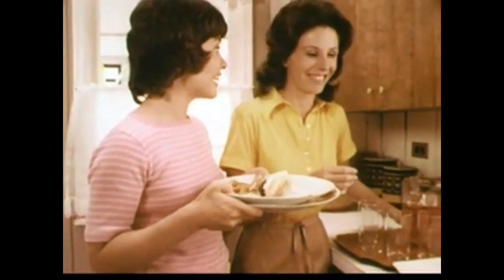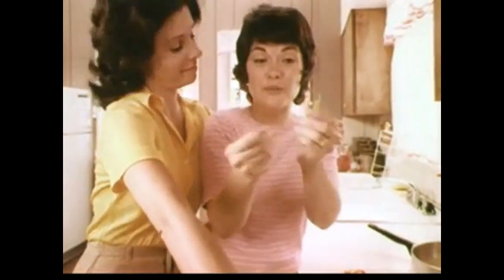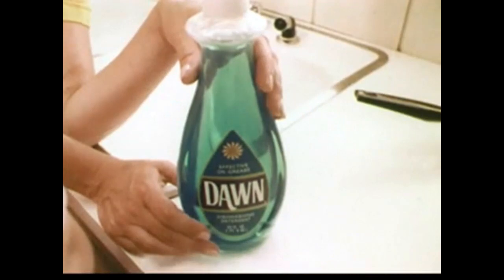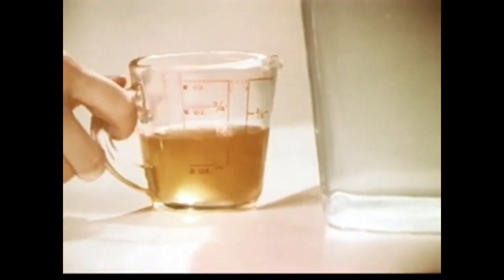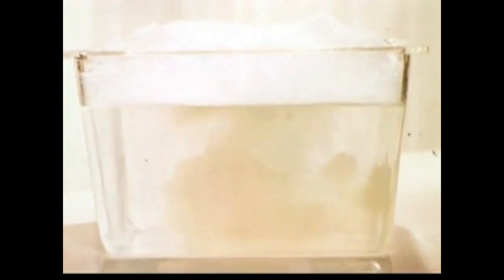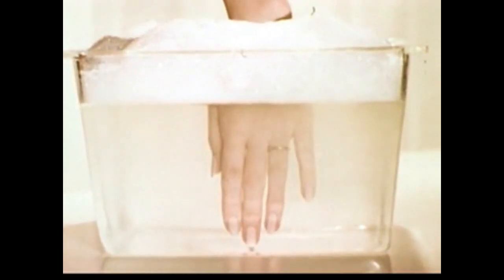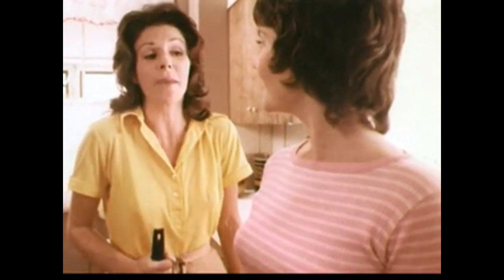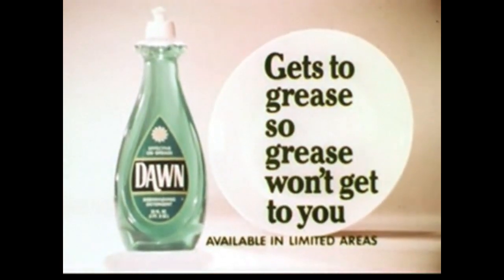Dawn Liquid 'Birthday Party' Commercial (Early 1970s)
"Dawn gets to grease - so grease won't get to you."
Dawn Dishwashing Liquid commercial featuring two mothers and a children's birthday party. Spot aired in the early 1970s. for 1970s pop culture fun.*